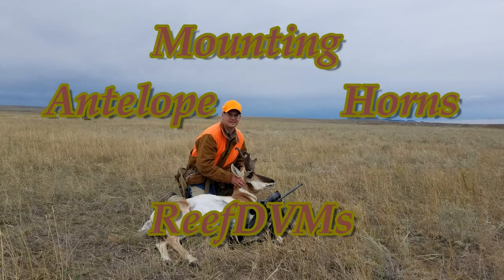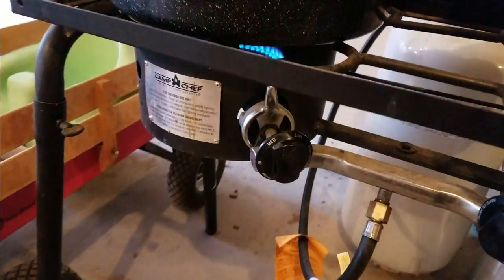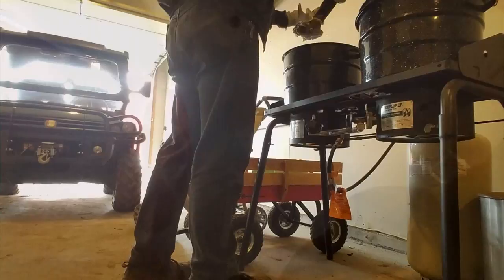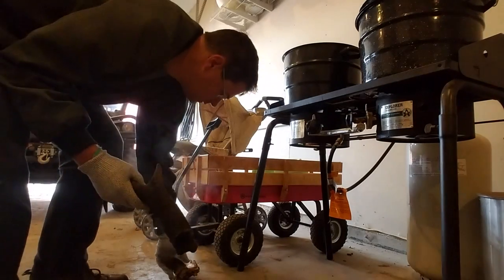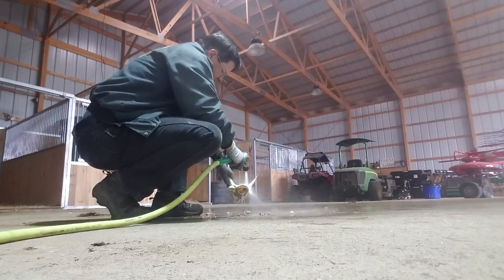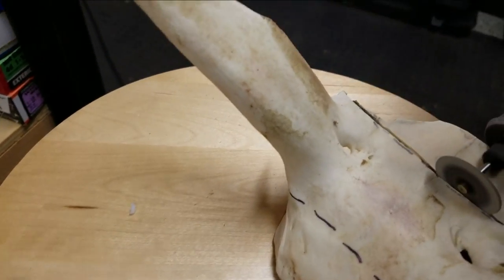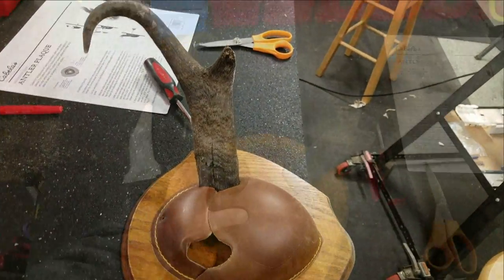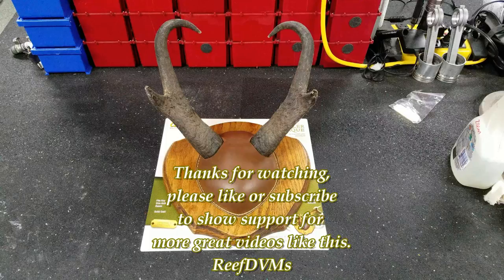Easiest Way to Mount Horns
Here we simply use an antler kit by Cabelas to mount a 13.5" set of Antelope horns